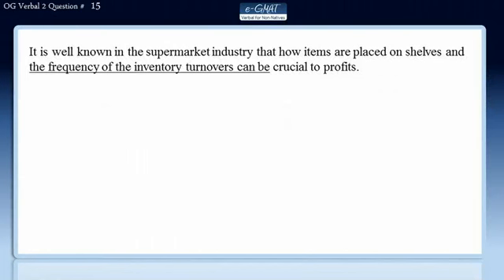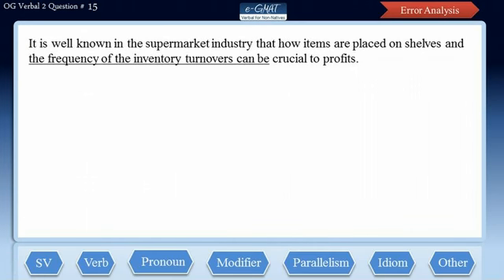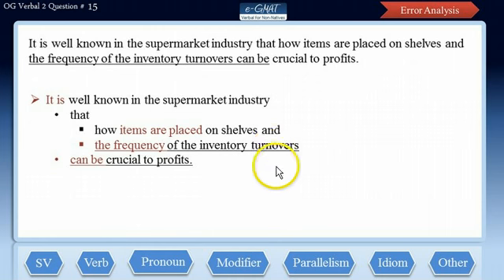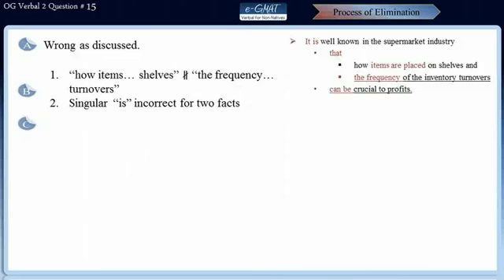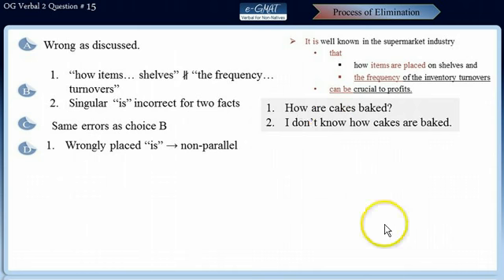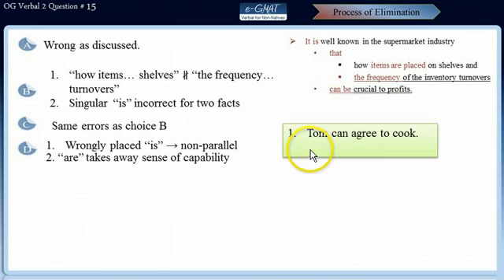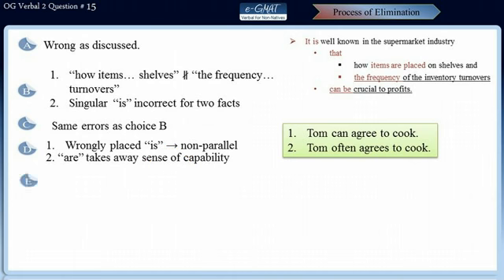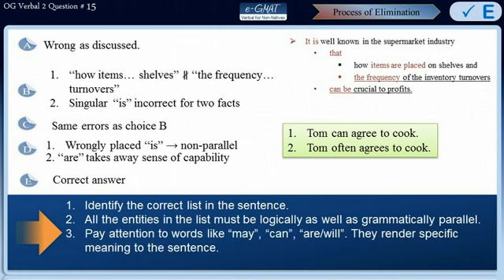GMAT Ofiicial Guide Solution - OGV2#15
It is well known in the supermarket industry that how items are placed on shelves and the frequency of the inventory turnovers..